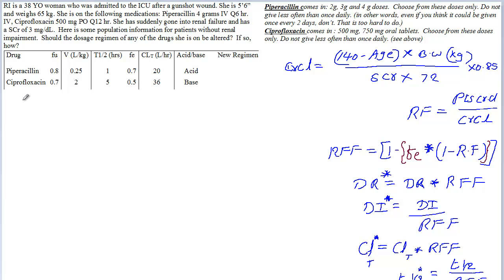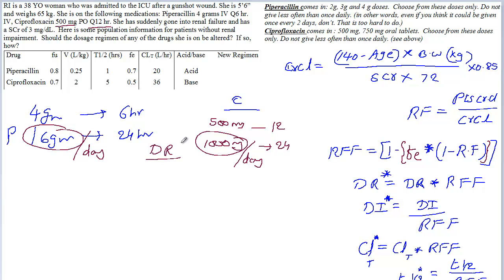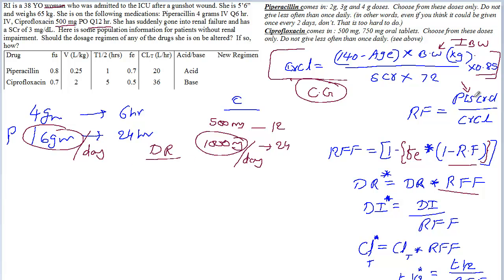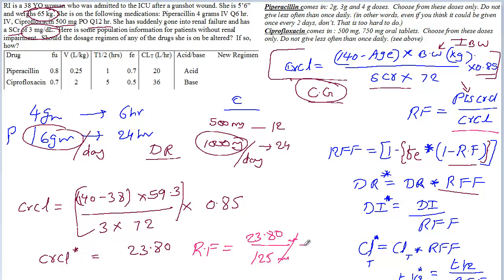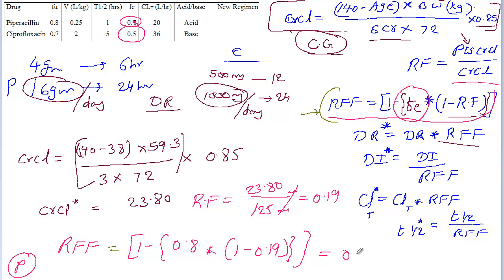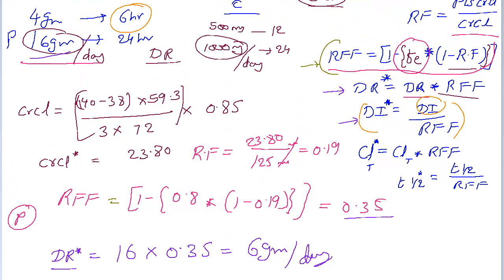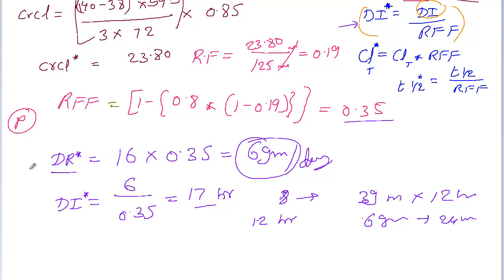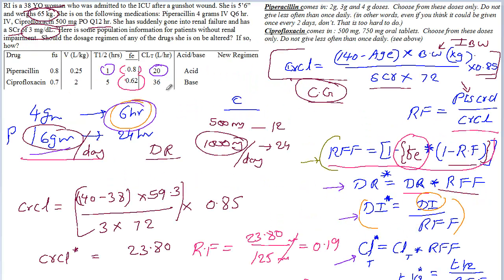Dosing in Renal Impairment: Renal Fudge Factor Calculations 1